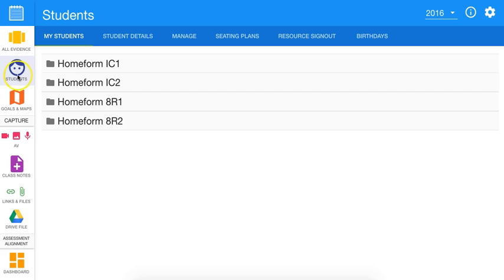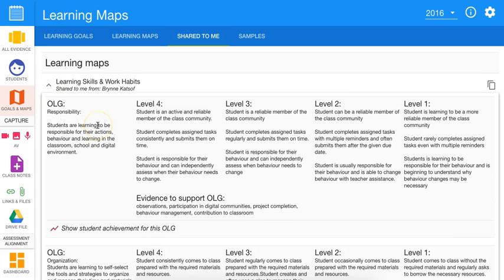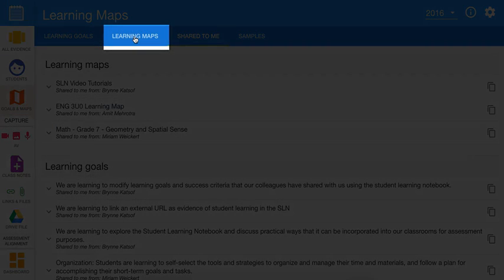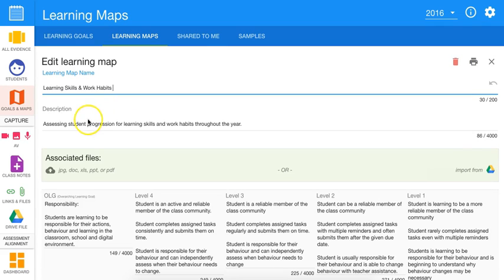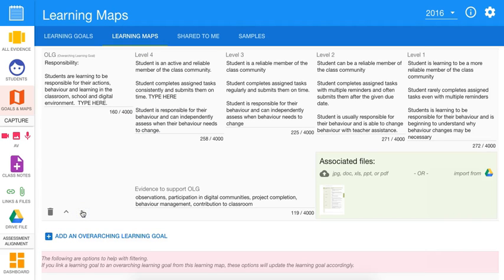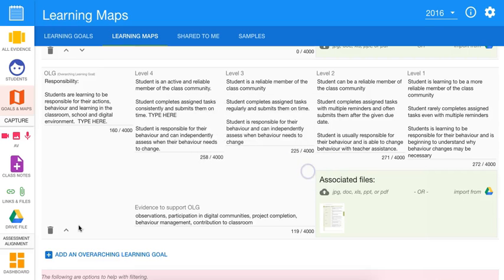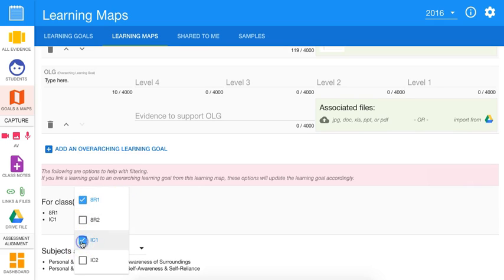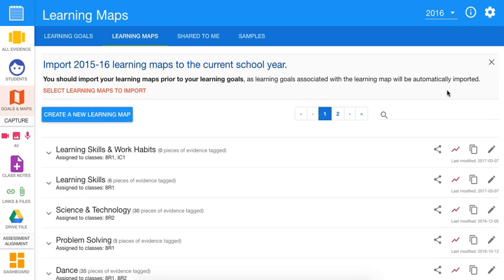Adjusting Learning Maps Shared with You